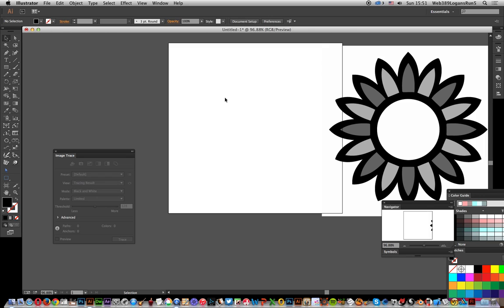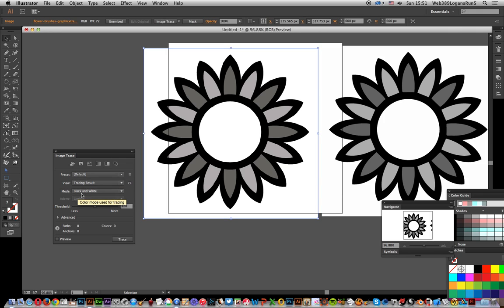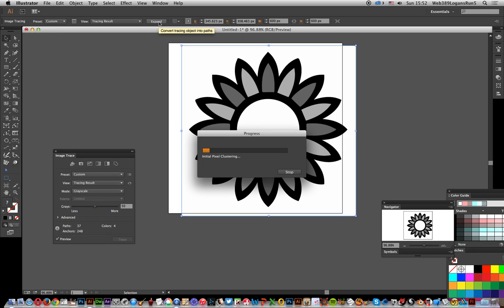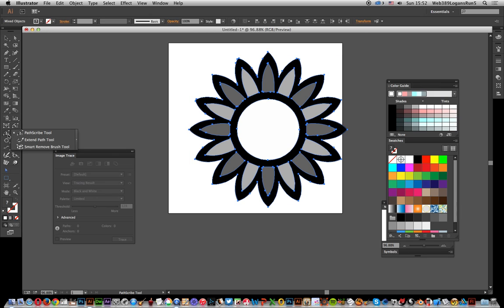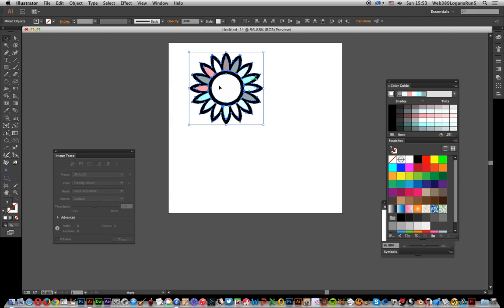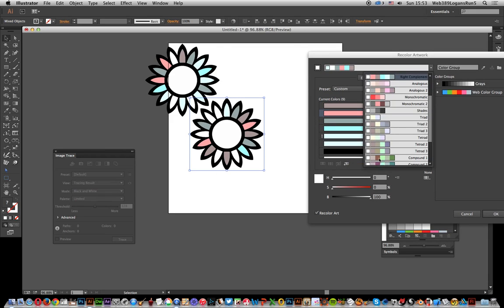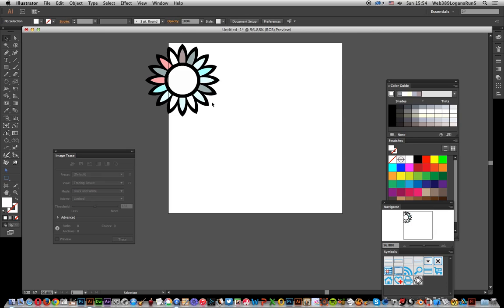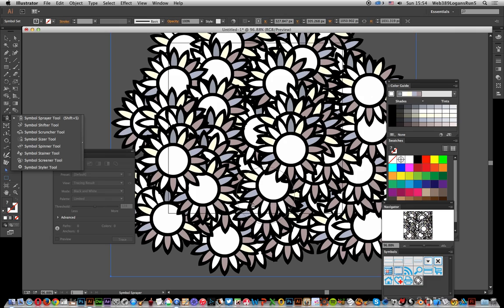Photoshop brushes and Illustrator image trace tutorial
How to create Illustrator brushes from Photoshop brushes. A quick video showing how you can use ostensible Photoshop brushes as a source for vectors / symbols etc via the image trace tool in Illustrator